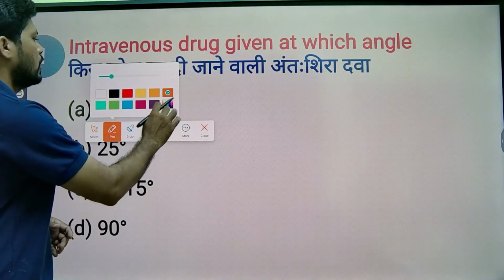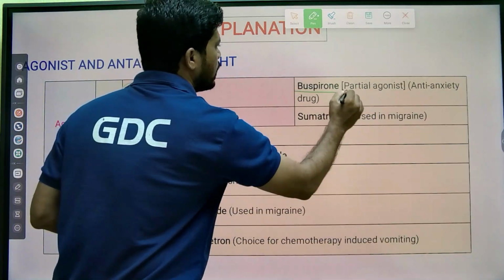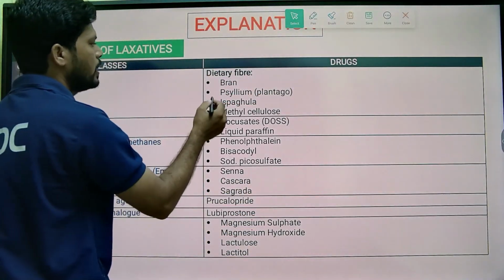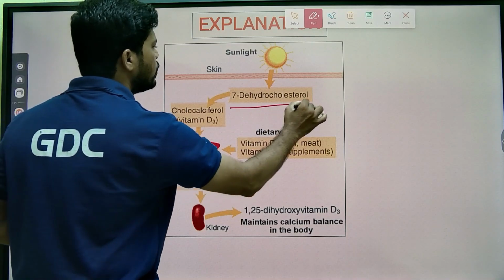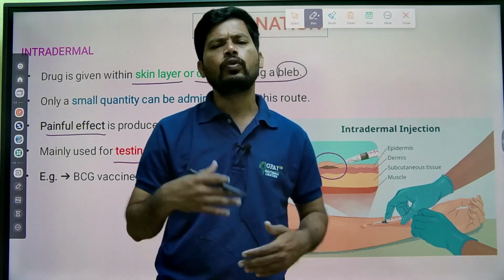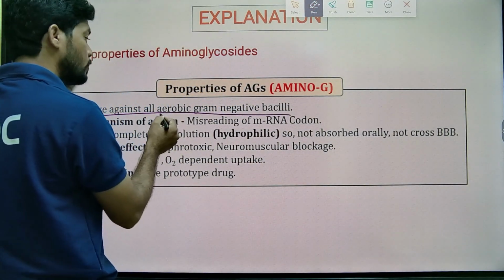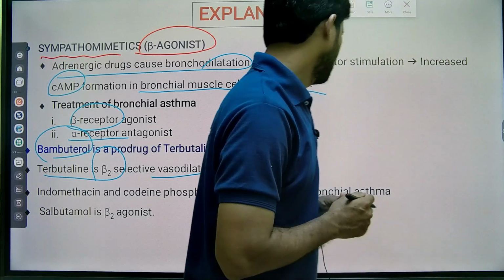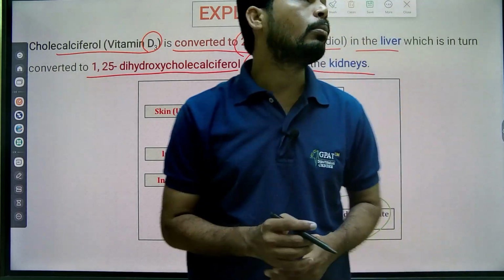Pharmacology- Model Paper-1 | Telangana Pharmacist Exam Preparation | Key MCQs & Tips